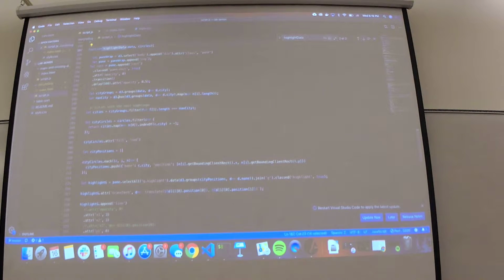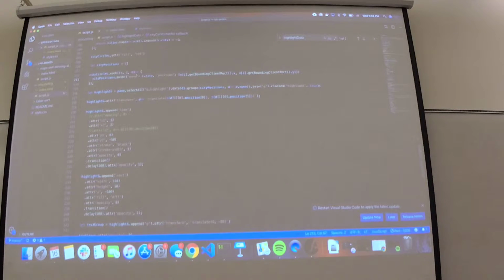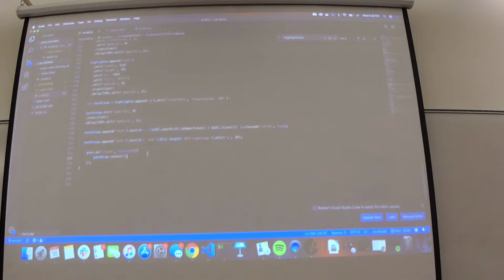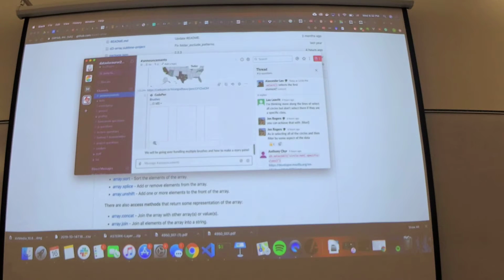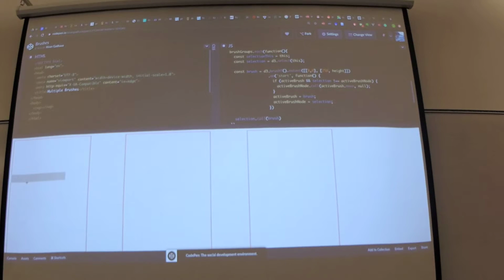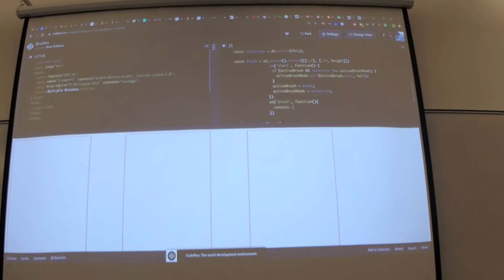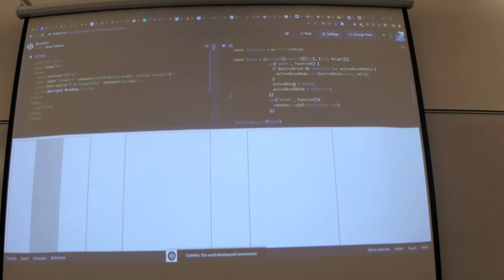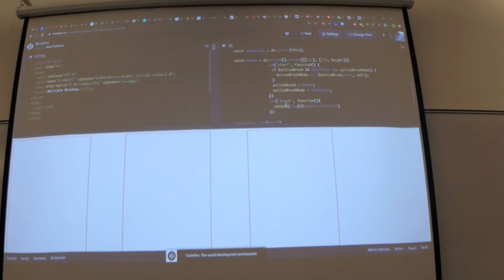Visualization for Data Science (Fall 2019) - Lab 6